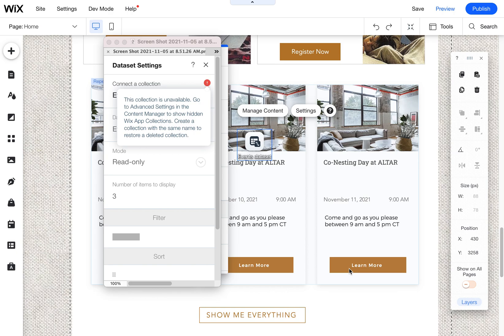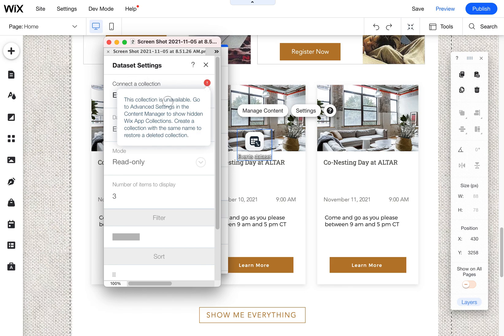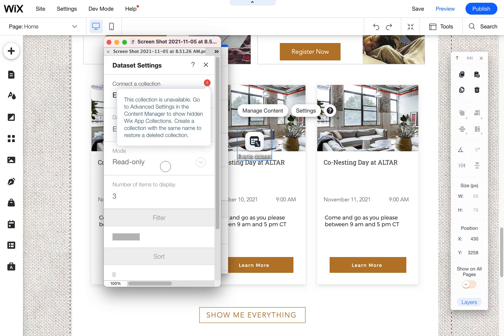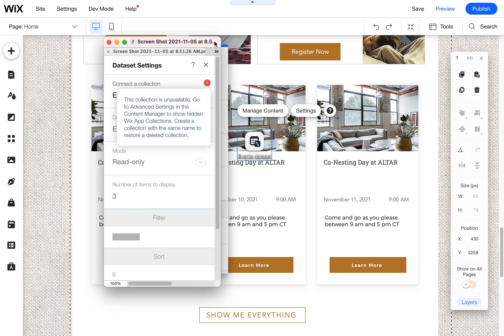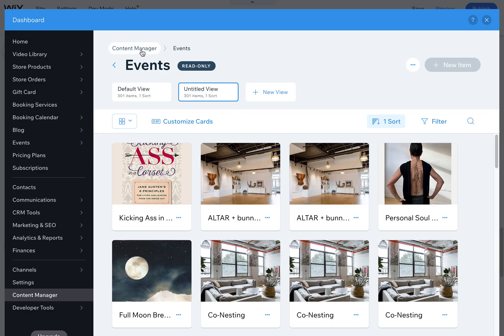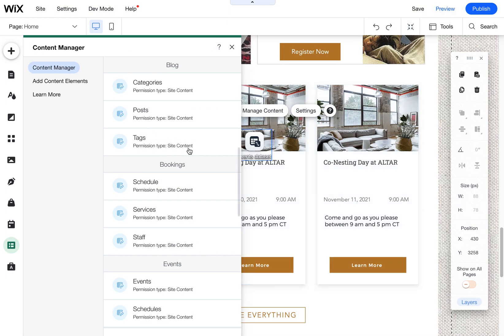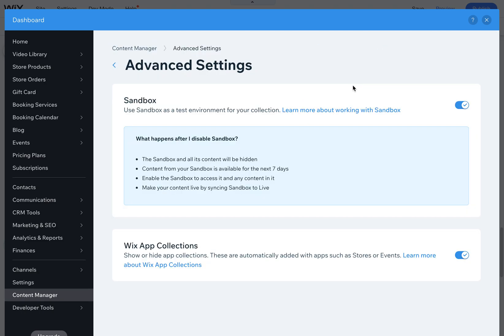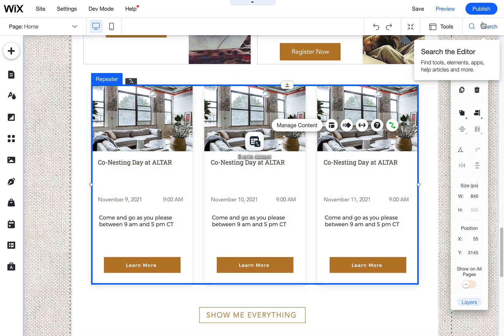Wix Website Repeater Dataset Collection Unavailable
I ran into this issue with a Wix Repeater using a Dataset that was not able to connect to the Events content, here's the solution.

This resolves the Dataset connection settings error: "This collection is unavailable. Go to Advanced Settings in the Content Manager to show hidden Wix App Collections."